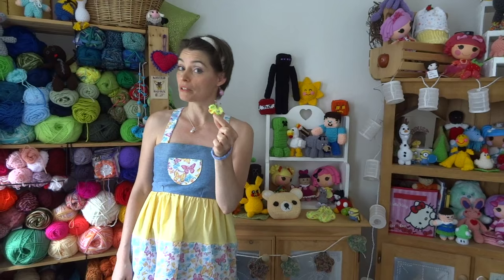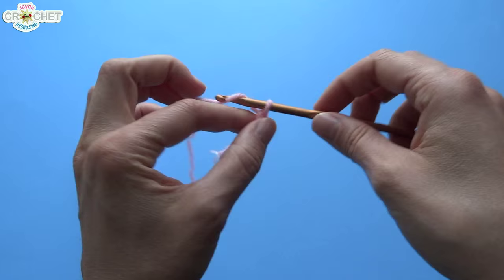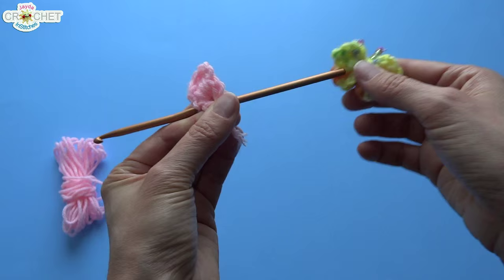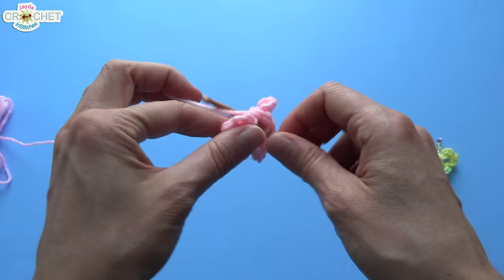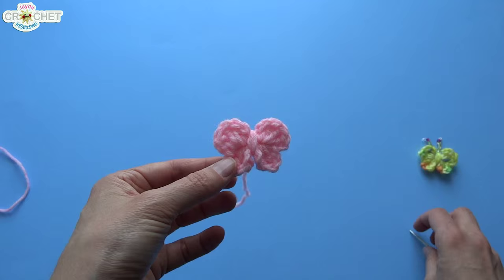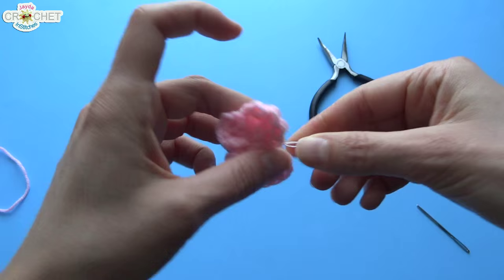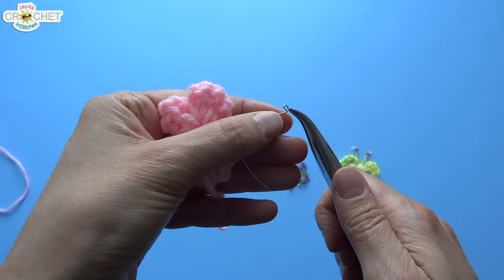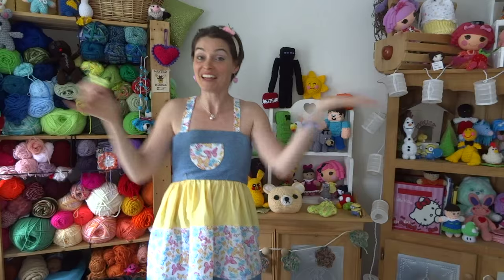Little Butterfly Appliqué - Easy Crochet Pattern & Tutorial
Let's make some Butterflies!  Super Quick Crochet Scrap Project! These make sweet pins, patches or additions to your scrapbooks!  Use the butterfly applique on our Flower Blanket Square!